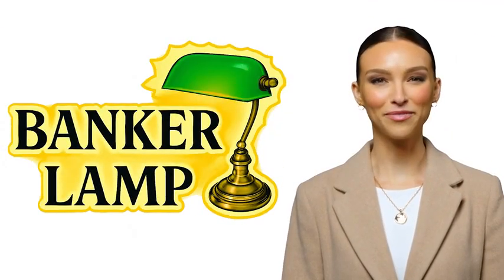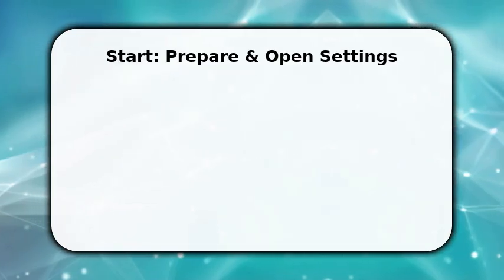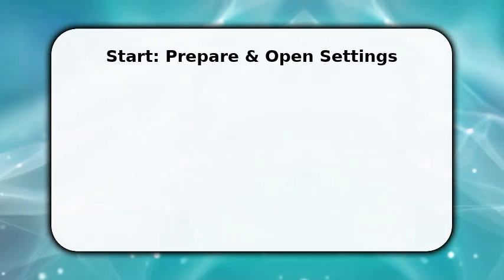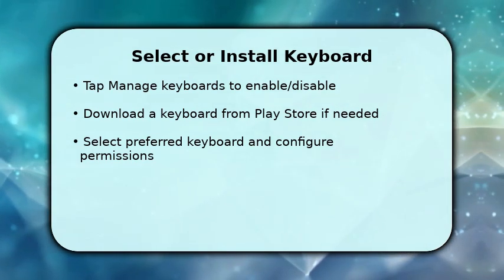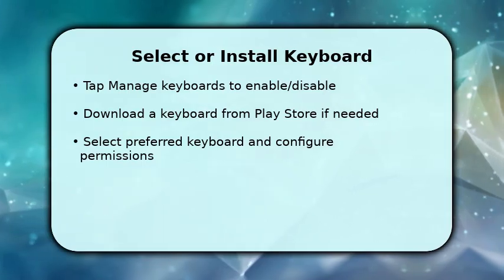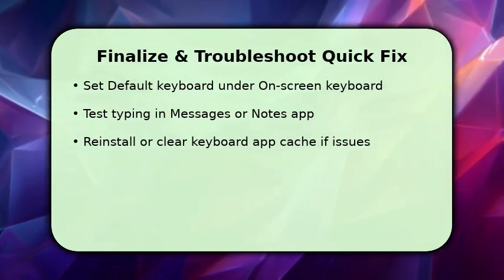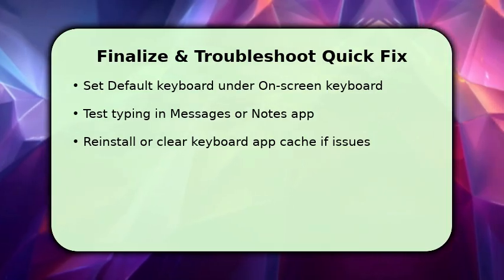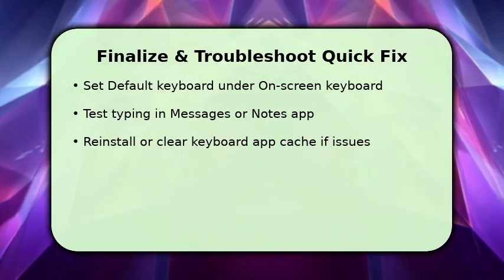How to Change Keyboard on Samsung - Full Guide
Discover the step-by-step process of changing your Samsung keyboard in this comprehensive guide. Whether you're looking to switch between different keyboards or troubleshoot common issues, our video provides clear instructions and tips for a seamless experience.